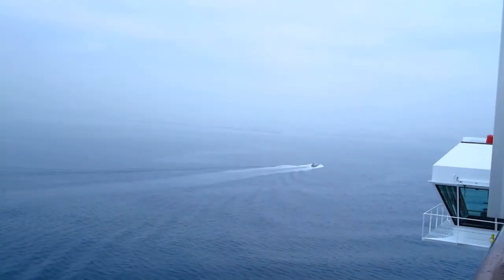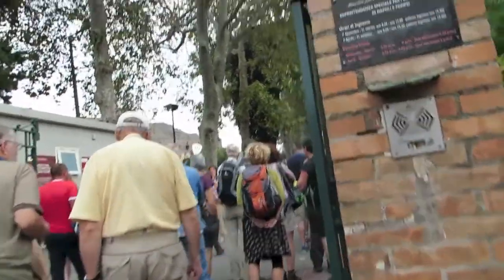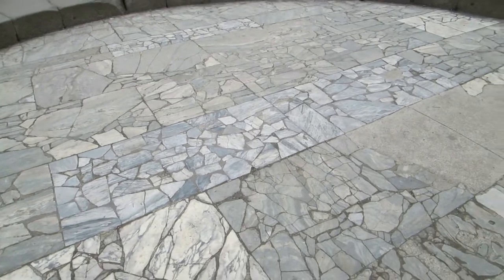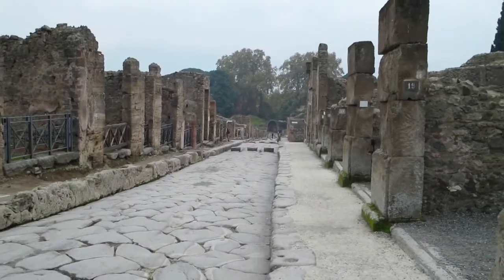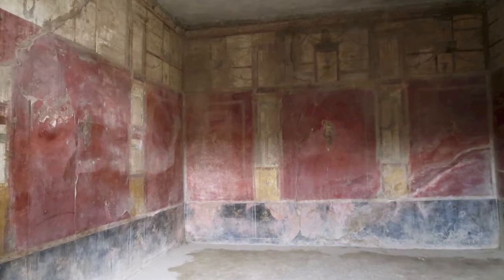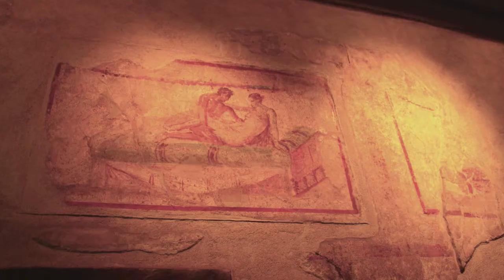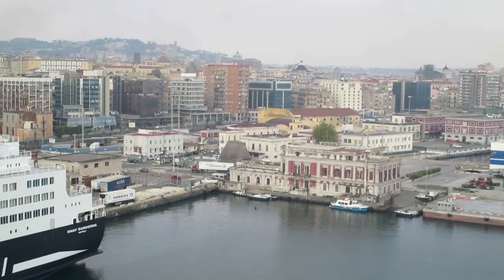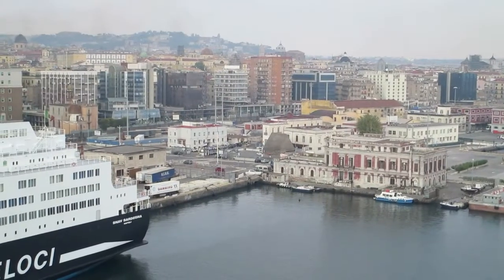Visit to Pompeii from Naples (Italy) - Costa Favolosa Cruise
Hello Hoppers! While on my Mediterranean cruise, we stopped at Naples (Italy) and didn't think twice about signing up to a Tour of Pompeii. You hear so much about this place that I had to see it with my own two eyes…and of course, share it with my Hoppers. I hope you like it!

PLEASE NOTE, there are some images that may not be suitable for sensitive viewers, starting at minute 5:06.

🚢 7-Night Western Mediterranean Cruise Onboard the Ship Costa Favolosa.
Savona

❤️ Big hugs!